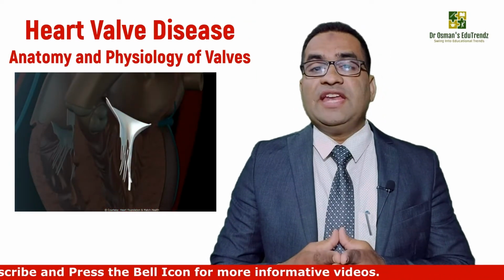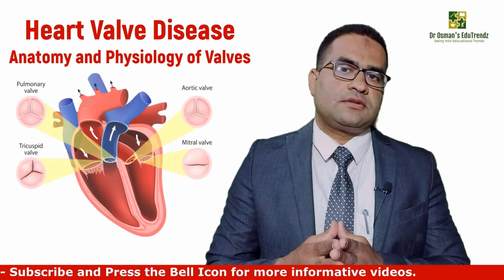Heart Valve Disease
Heart valve disease occurs if one or more of your heart valves don't work well. The heart has four valves: the tricuspid, pulmonary, mitral, and aortic valves. These valves have tissue flaps that open and close with each heartbeat. The flaps make sure blood flows in the right direction through your heart's four chambers and to the rest of your body.